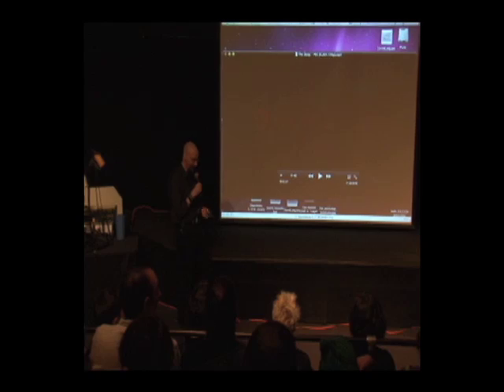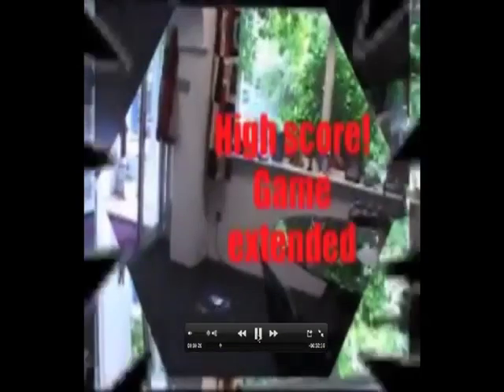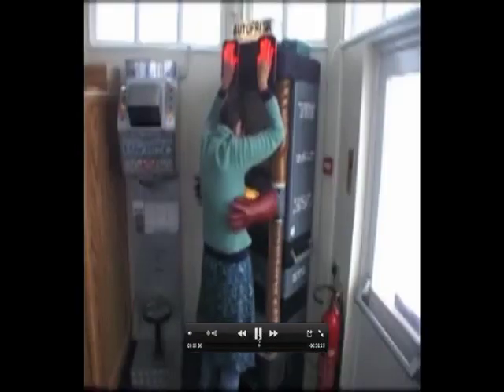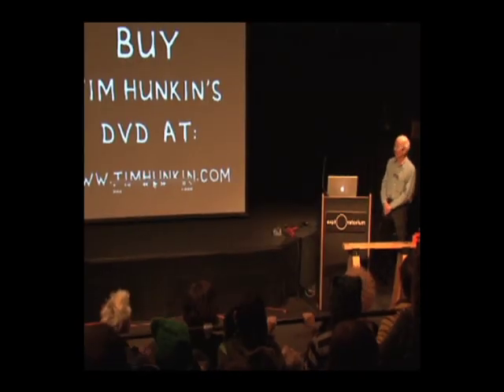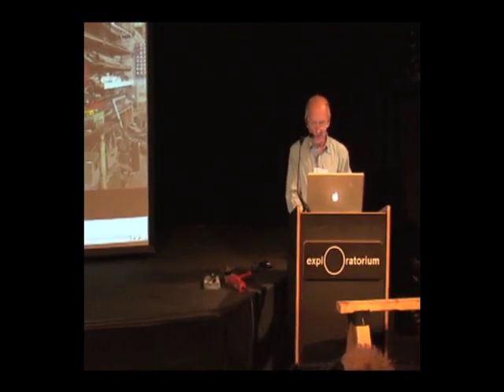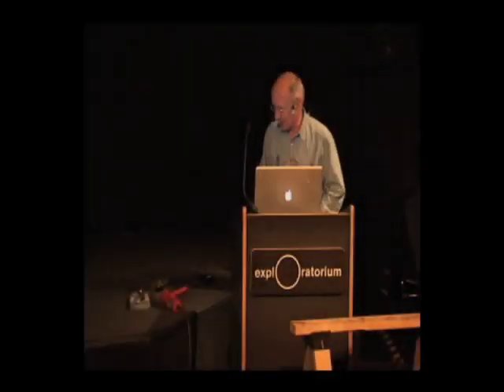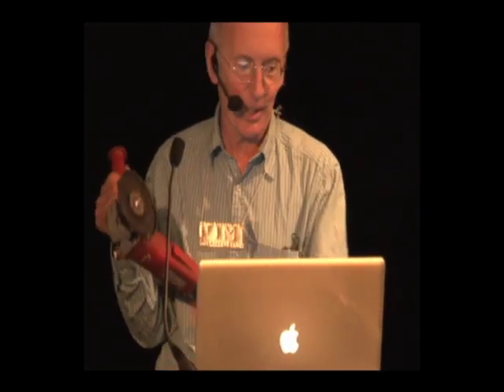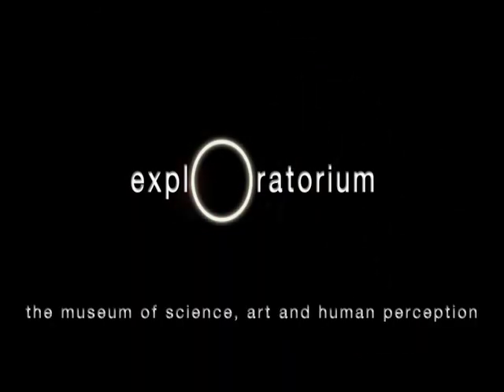Open Make: Tim Hunkin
Tim Hunkin played with us last year, helping visitors to solder and spot weld on the floor, and building the wonderful archway that adorns the Tinkering Studio.  This year he returns as a Featured Maker, and his talk is not to be missed!